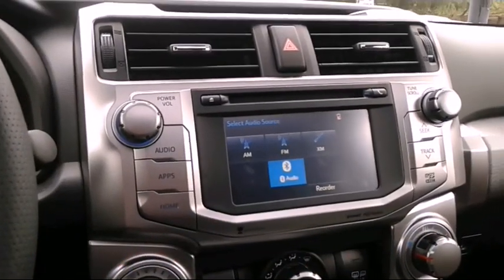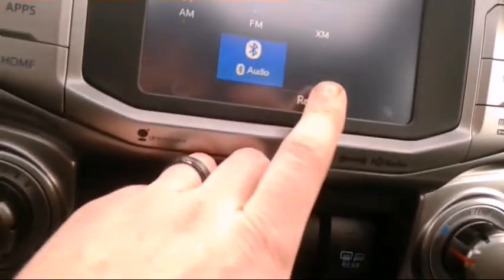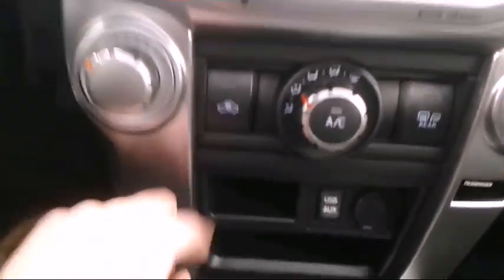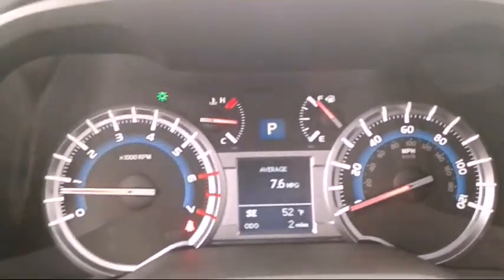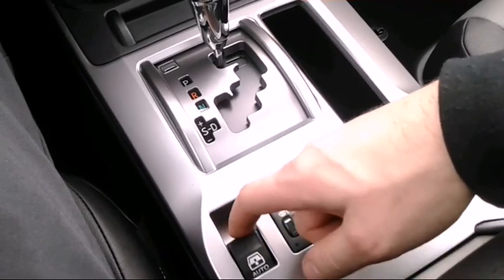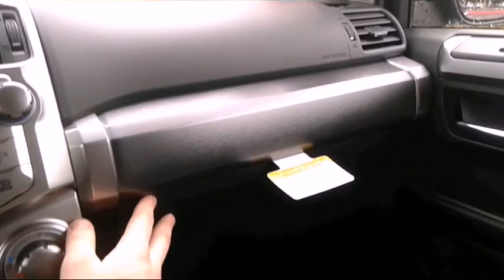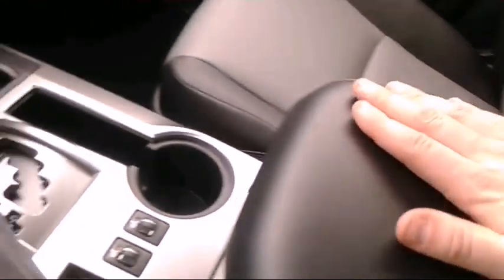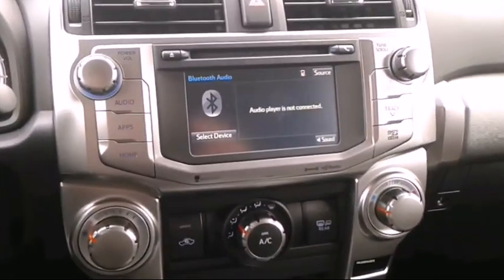2016 4-runner interior personal first look